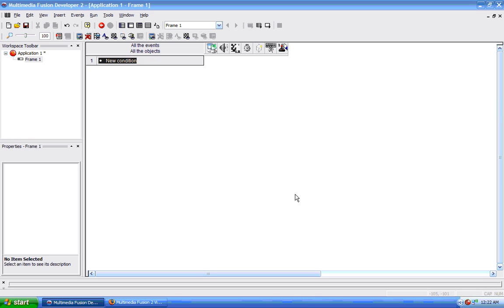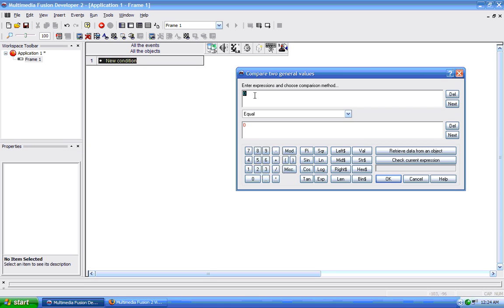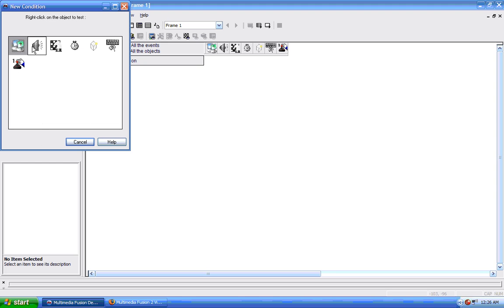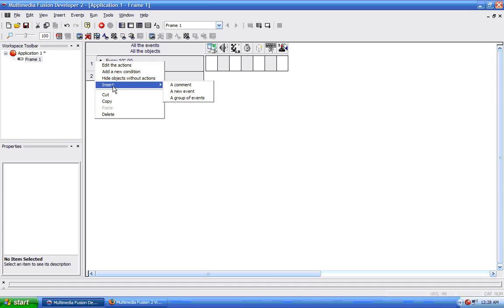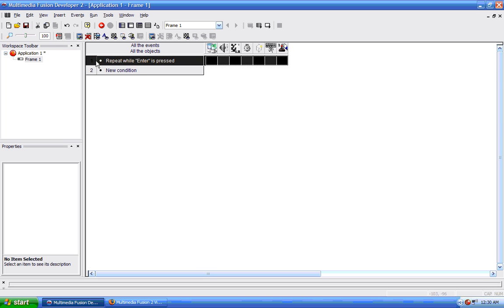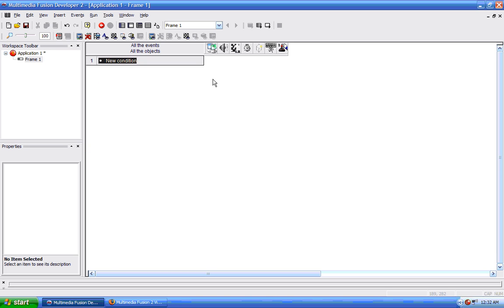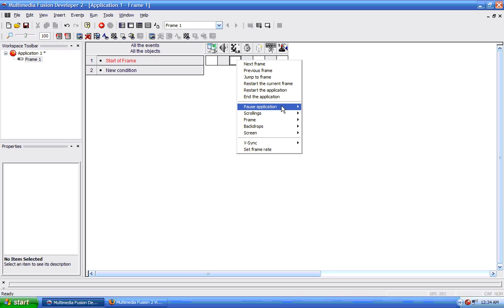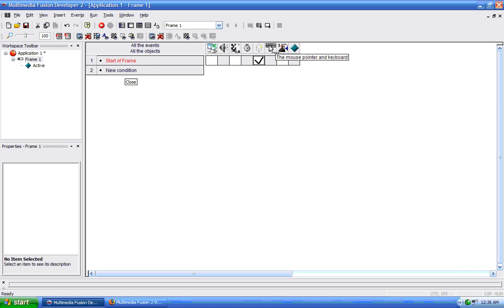episode 16more event editor